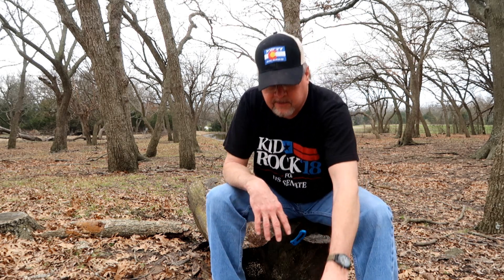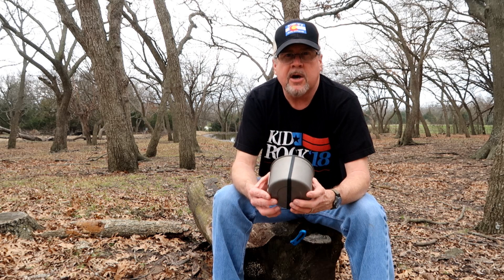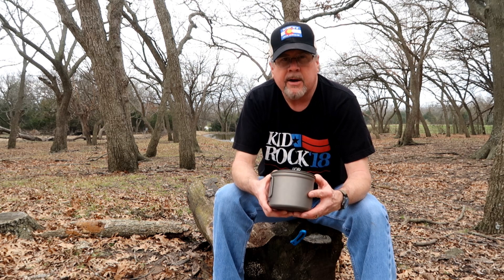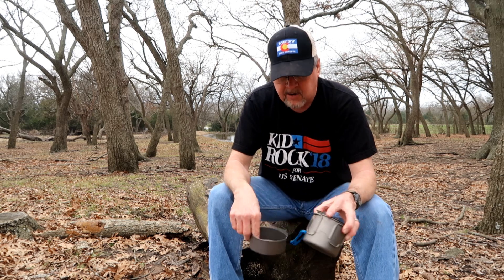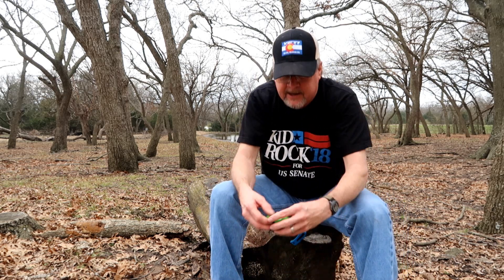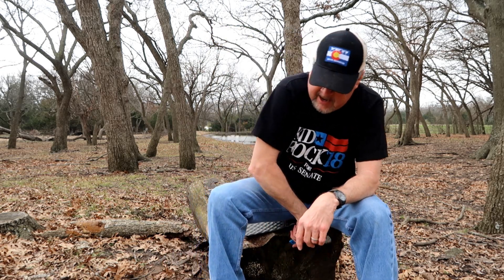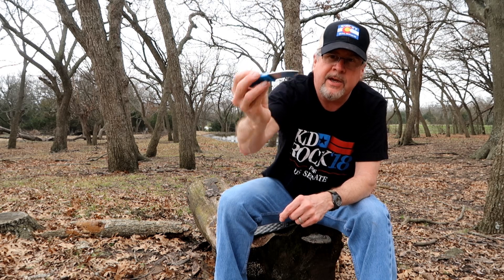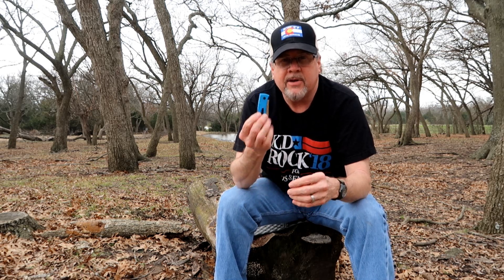5 FAVORITE BACKPACKING ITEMS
I was tagged by TexasHikeAholics for a top 5 backpacking item video. Here's a few of my favorites.